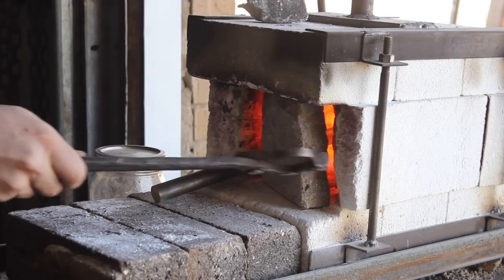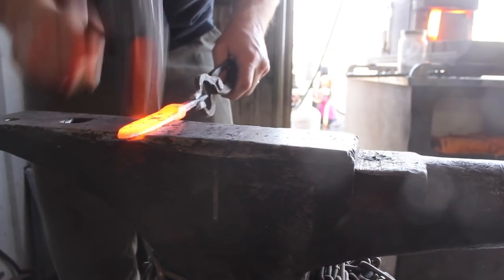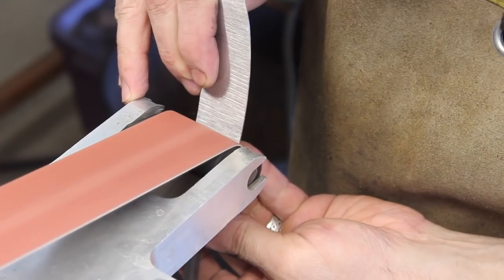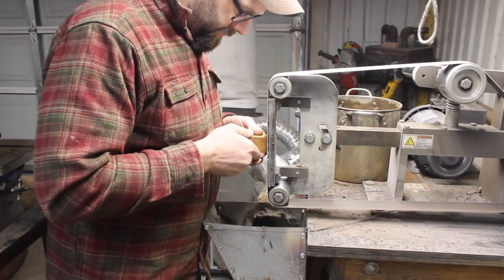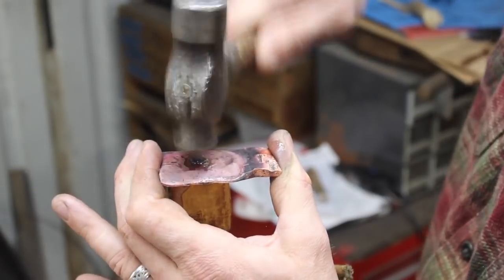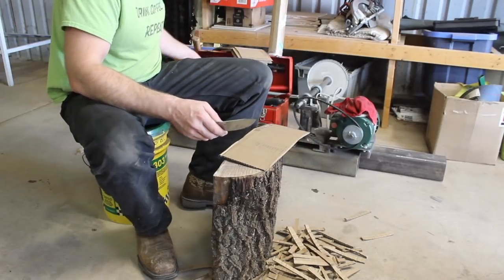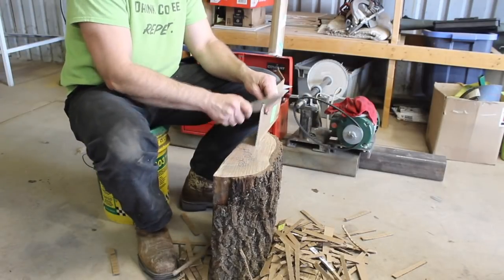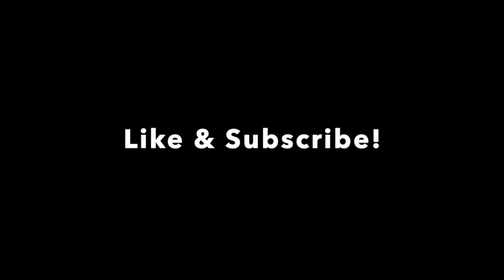Forging A Blade From 52100 Ball and Roller Bearing Steel; Bladesmiths Metallurgy Knife Heat Treating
Forging a knife from 52100 bearing steel, exploring the ins and outs of working with 52100 steel.

Watch the version of this video dealing with the actual forging and making of the knife